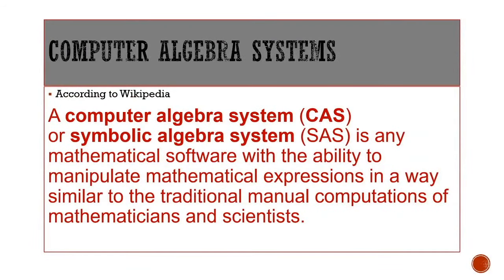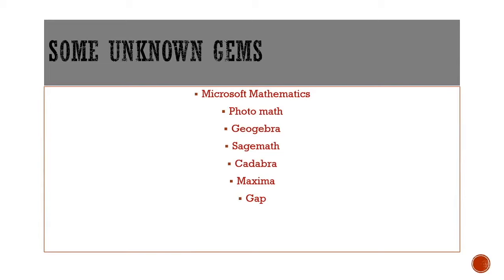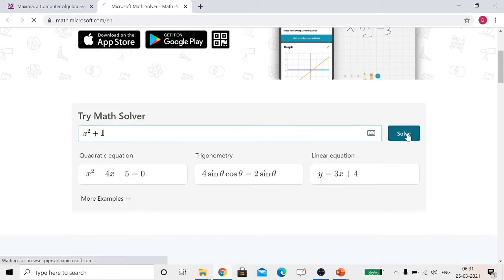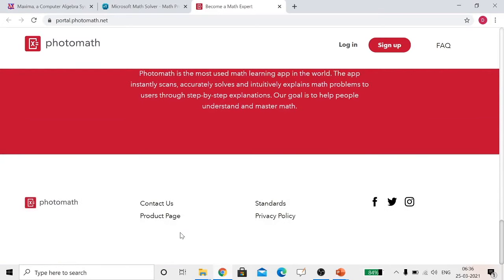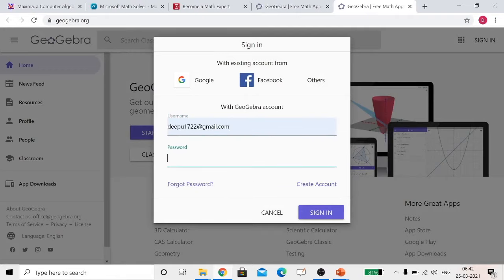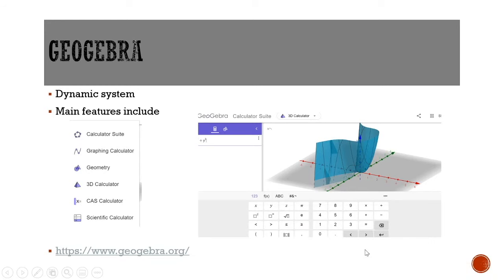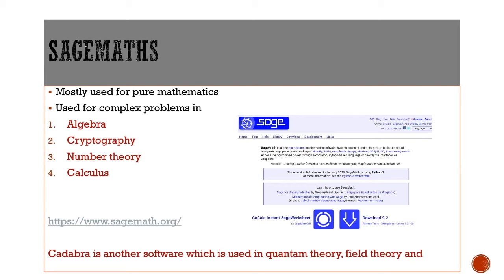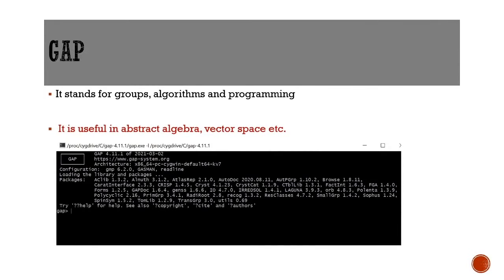Mathematical Software: Some Hidden Tools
Dr. Deepakshi Sharma
Ramanujan College